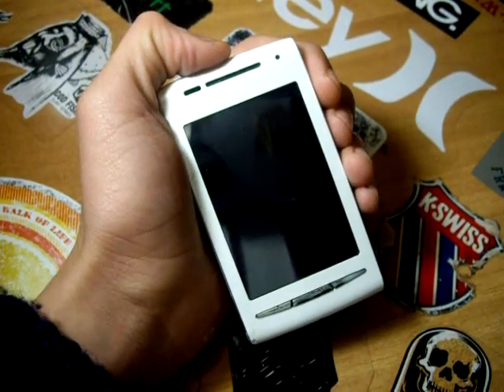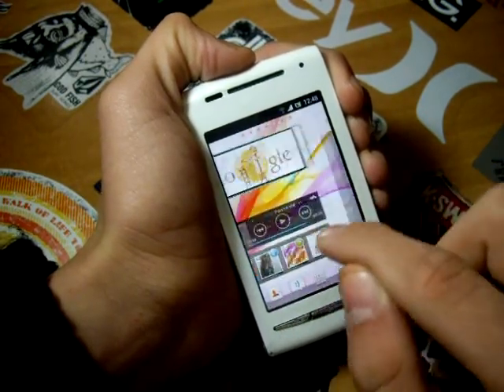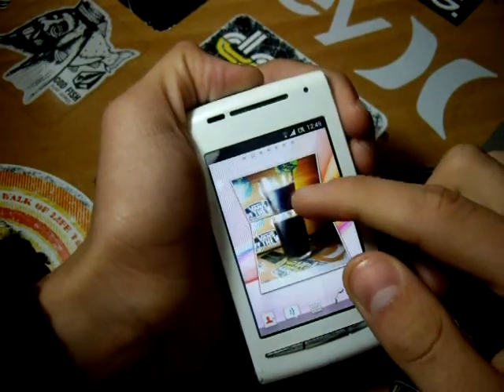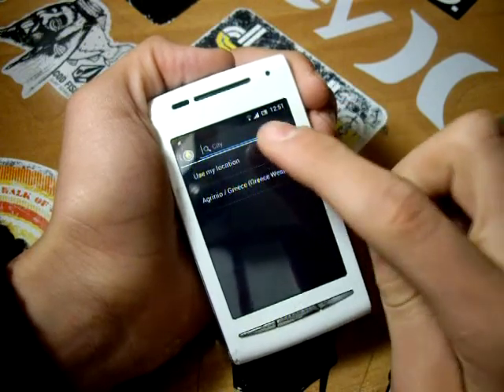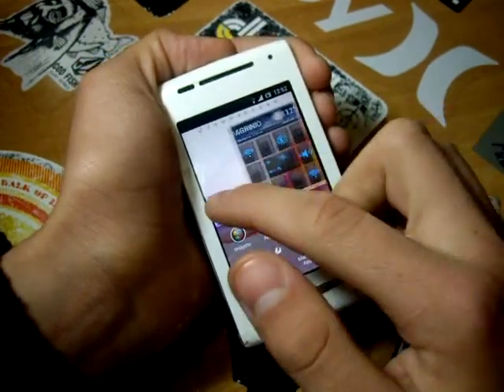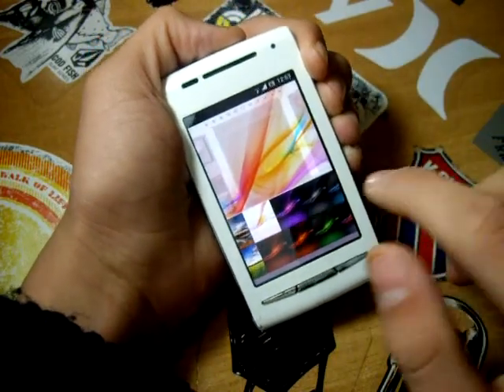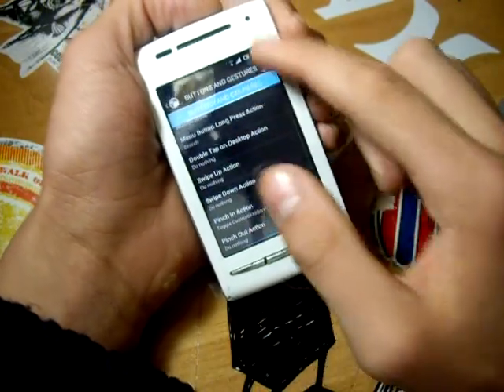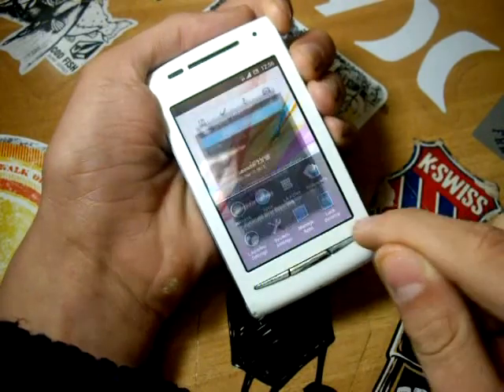Xperia Z Launcher & Lockscreen on SONY XPERIA X8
This is a review of both the launcher and the lockscreen of the xperia z!